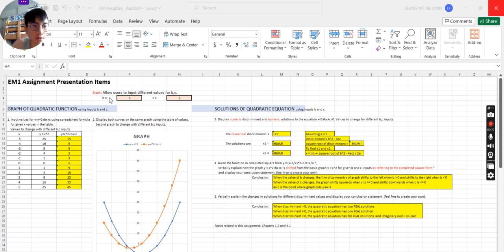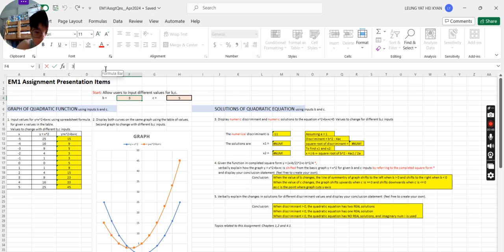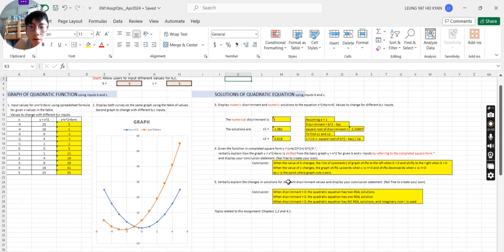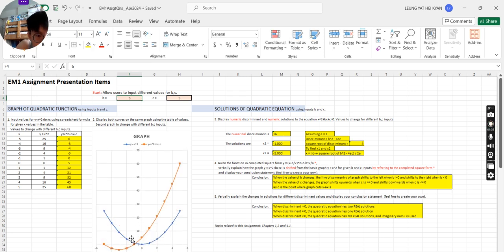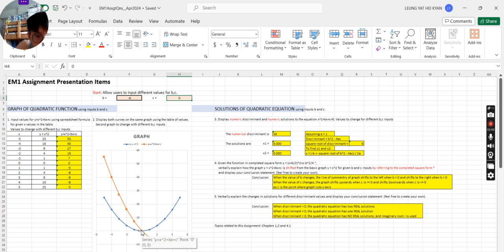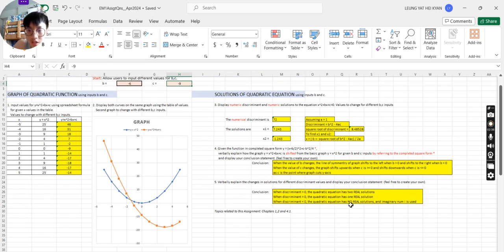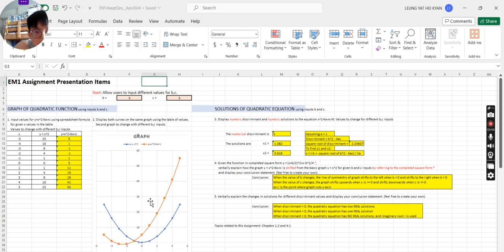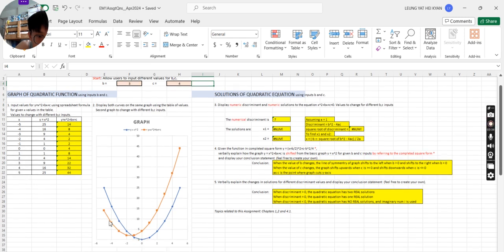emath assignment 3 mins